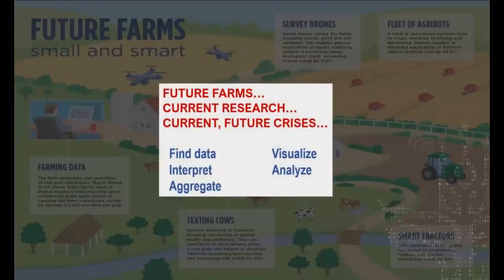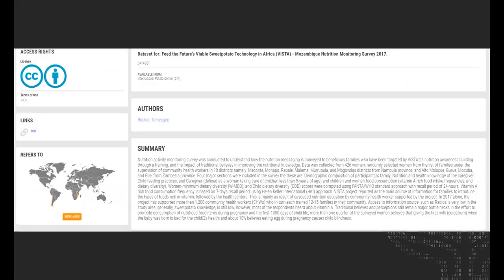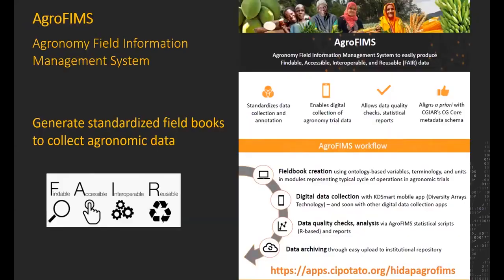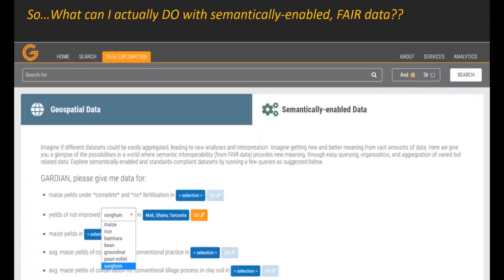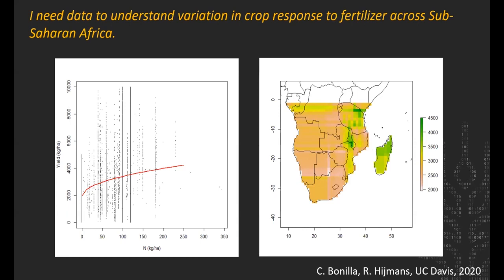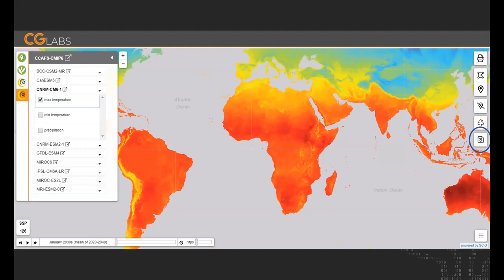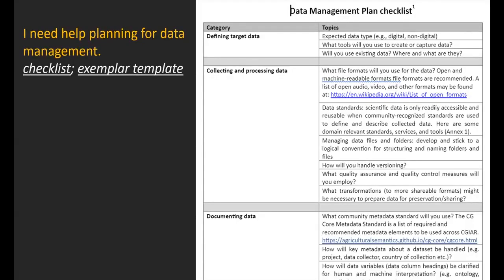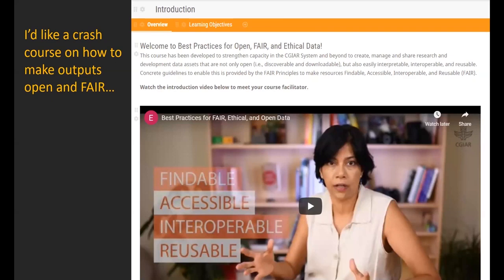An overview of data management, processing, and analytical tools and services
As part of The Research Data Alliance (RDA) Interest Group on Agricultural Data (IGAD) meeting focusing on IGAD/RDA : Sharing Experiences and Creating Digital Dialogues, Medha Devare (CGIAR) presented a webinar during the ‘Semantics’ group of presentations on May 26.

The webinar focused on ‘An overview of data management, processing, and analytical tools and services.’ COVID-19 has shown that Findable, Accessible, Interoperable, and Reusable (FAIR) data assets are the building blocks for data-driven, collaborative and agile crisis response and resilience over the long term. Responding rapidly and effectively to disruptions in agriculture similarly hinges around enabling discovery of and access to publications, data, and data products that are interpretable and interoperable – for humans and machines.

This is also a critical piece of the strategy for enhancing the impact of research and development in the agricultural domain in general, and for catalyzing innovation in our efforts to fuel a “translational agriculture” revolution. There is a strong model in the biomedical sector to achieve seamless discoverability, interlinkages and interoperability across their data resources. Guided by this, CGIAR’s Big Data Platform has developed and/or curated several openly available solutions to enable good data management practices leading to the generation of open and FAIR data assets, along with tools to access them, and an analytical environment and other services to more seamlessly and ethically process and derive insight from data. This talk will provide an overview of these as a response to a potential data gap in this moment of crisis coupled with an increased recognition of the importance of open, human and machine interoperable data through the systematic use of these tools and services.

The Research Data Alliance (RDA) Interest Group on Agricultural Data (IGAD) meeting was set to be held in Rome (Italy) in April 2020 but now is taking place as a virtual meeting from May 25 to 28.  The virtual meeting is providing an online platform to continue to build upon collaborations, knowledge sharing and developing innovations with activities including panel sessions, group discussions and presentations.